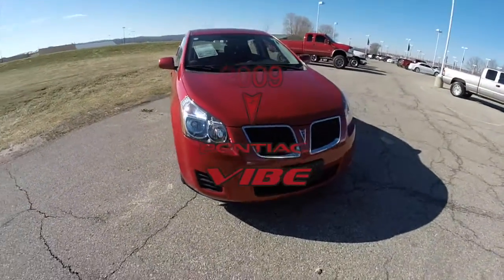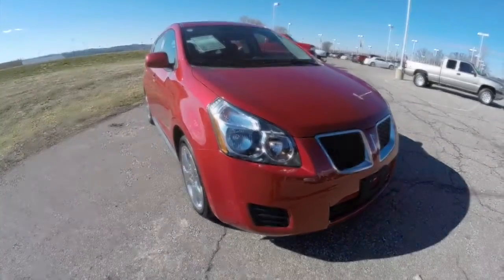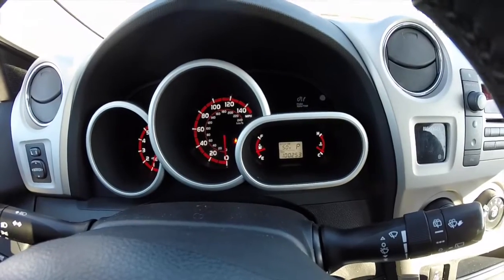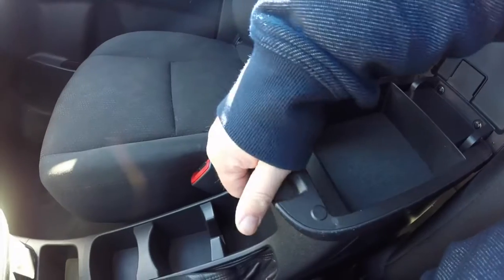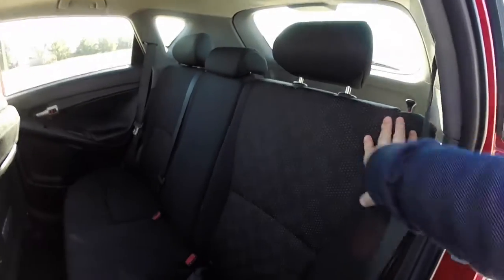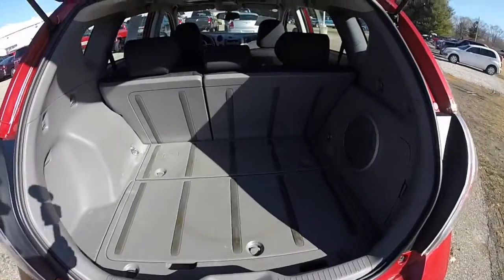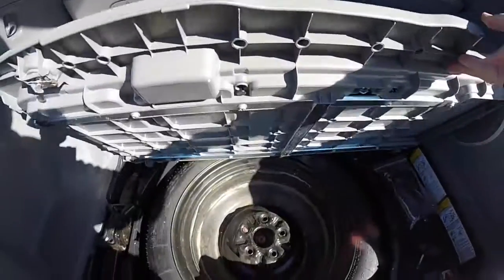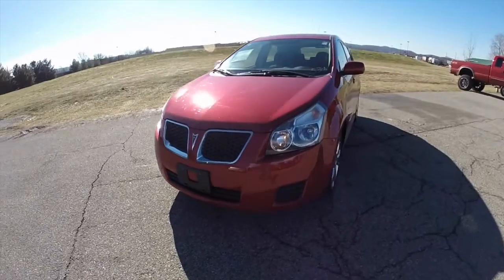2009 Pontiac Vibe|P9953A